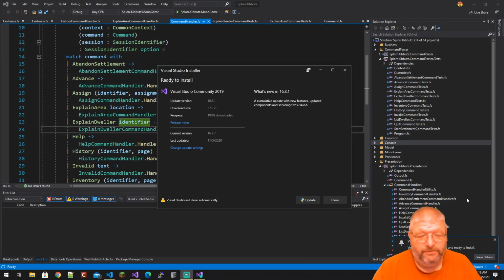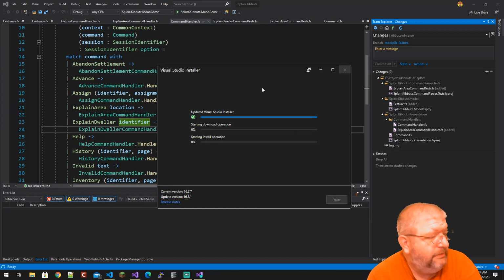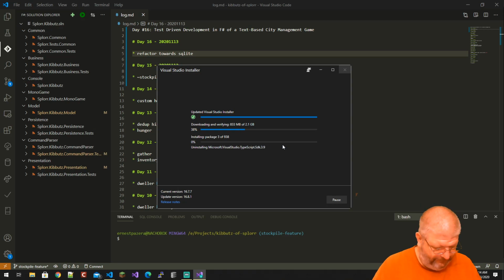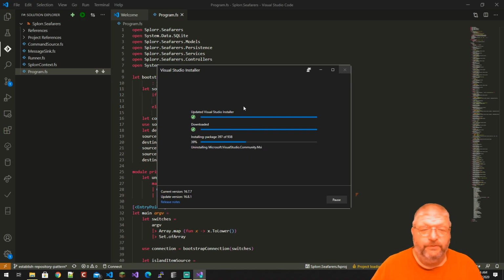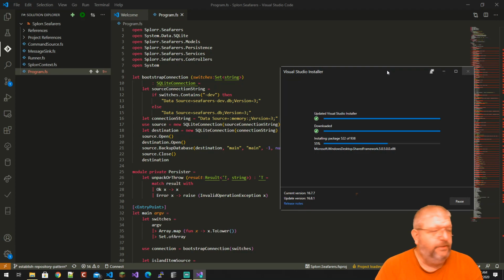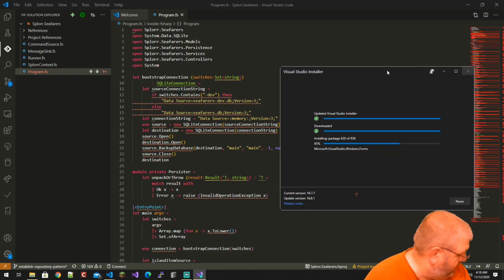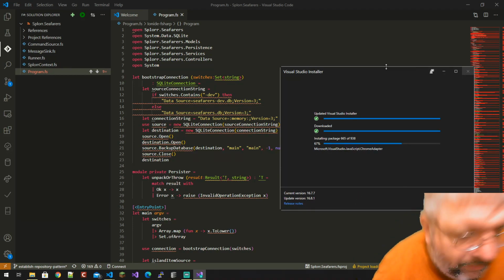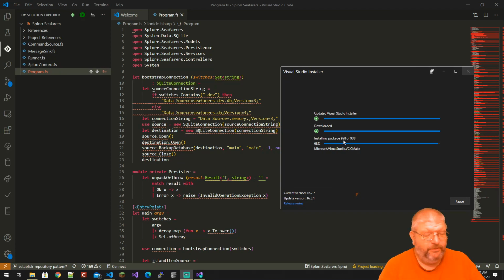Day 16a: Test Driven Development in F# of a Text-Based City Management Game